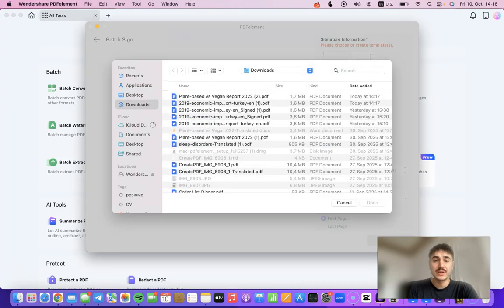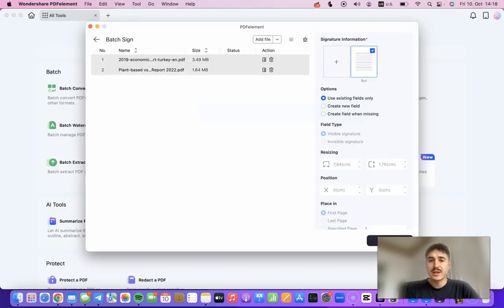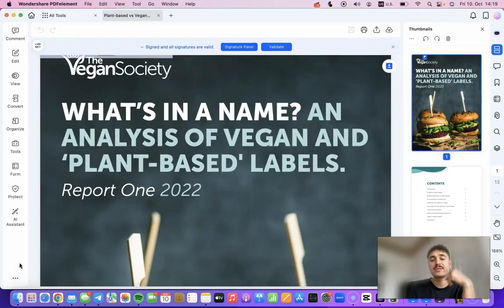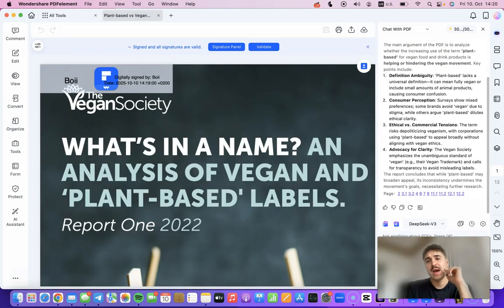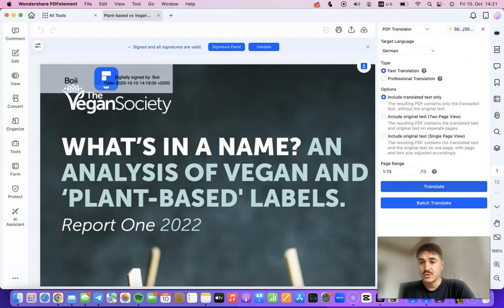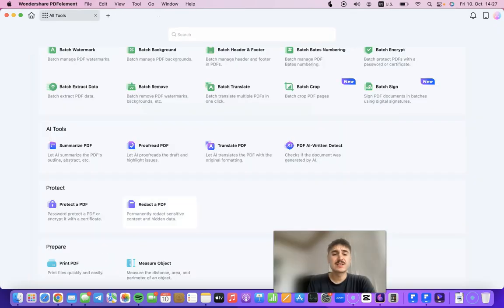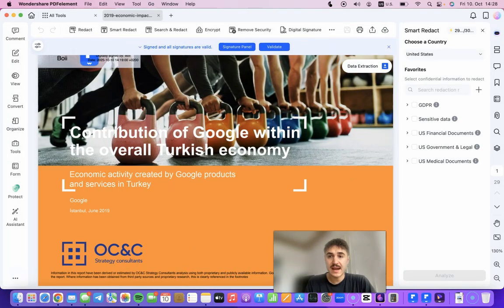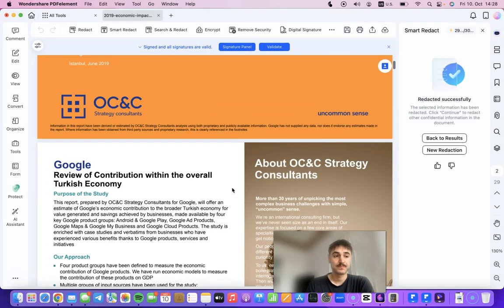How to Batch Sign Financial PDFs and Save Hours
Discover the secret to saving hours of your time by signing financial PDFs in bulk. This video will show you how to streamline your document signing process, increasing productivity and efficiency. Learn how to automate the signing of multiple financial PDFs at once, reducing the tedious task of signing each document individually. With this bulk signing solution, you can free up more time to focus on other important tasks. Watch now and start saving hours of your time today.
TIMESTAMPS:
00:00 - Intro
00:04 - Batch Sign Multiple Financial PDFs at Once
00:51 - Analyze Financial Data Instantly with AI Chat
01:05 - Translate PDFs for International Partners
01:29 - Protect Sensitive Info with Smart Redact
02:10 - Outro & Final Thoughts